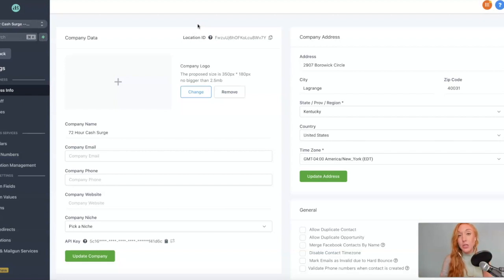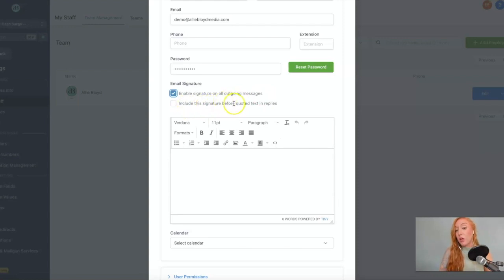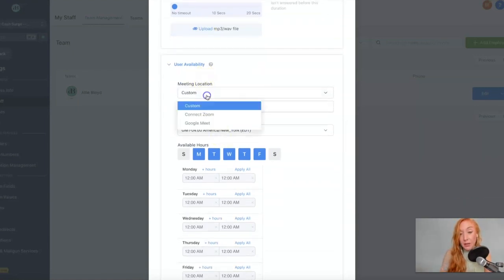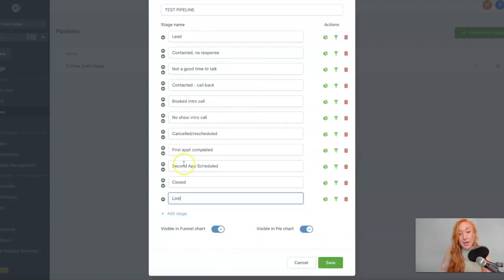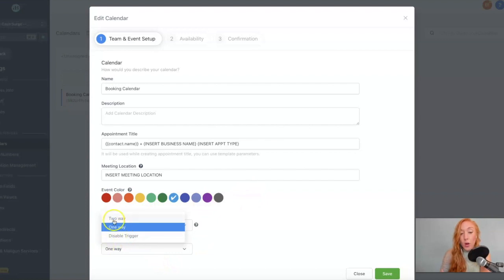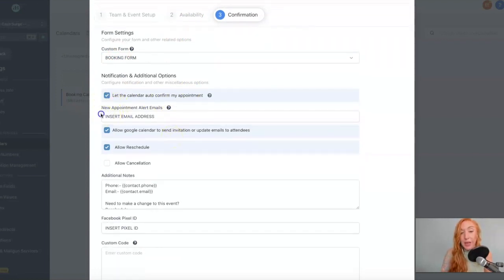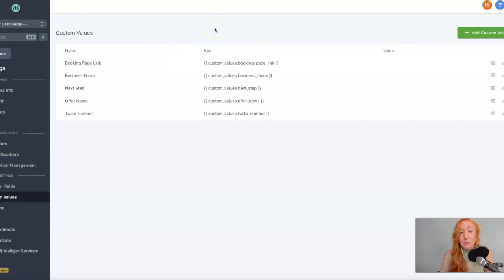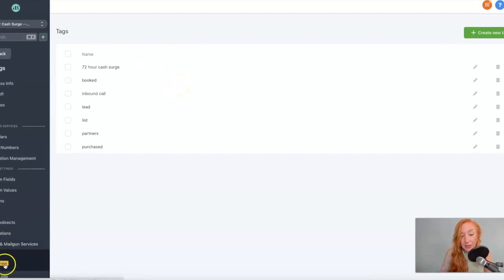Highlevel Settings 2022: GoHighlevel CRM Setup Step-By-Step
In this video, I'll walk you through the complete setup of your Highlevel Settings 2022. This GoHighlevel For Beginners tutorial will allow you to get all of your initial settings set up, and set up correctly, by the time you're done!

Already On Highlevel? Upgrade to the SaaS Plan and get special bonuses & snapshots!

Upgrade to Highlevel's AI Employee
🔗 Use code allie-bloyd-media47

Learn about and how to use Highlevel & set it up fast

Listen to the Highlevel CRM Tutorials Playlist at work

Check out my podcast for local businesses and local marketing agencies, "Marketing Ink"